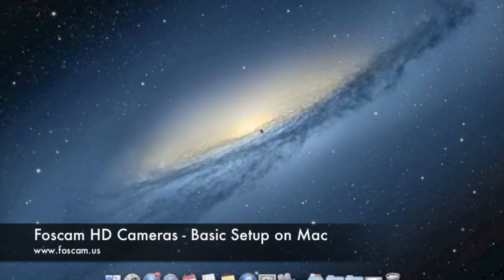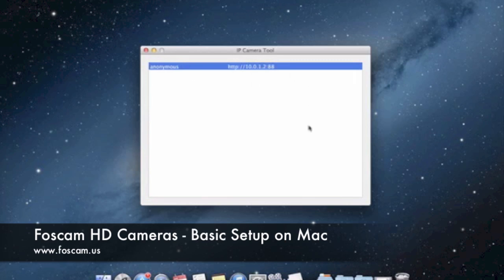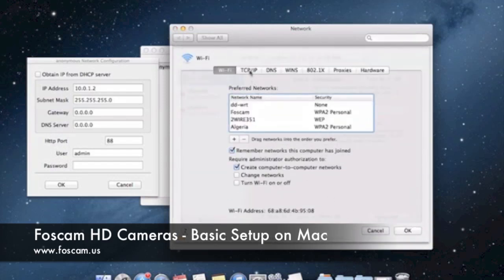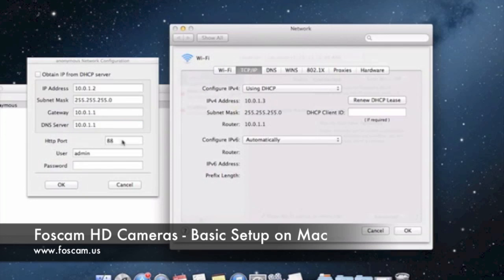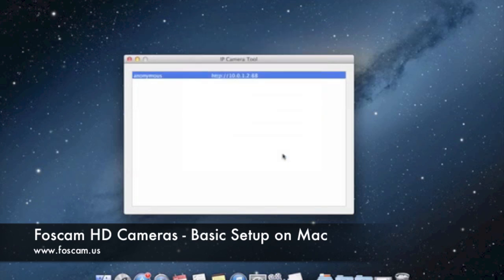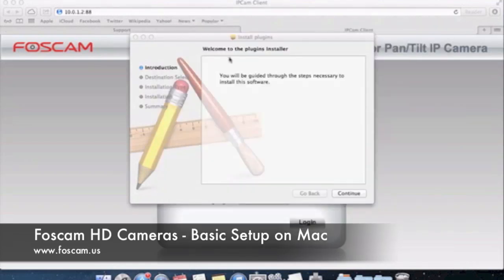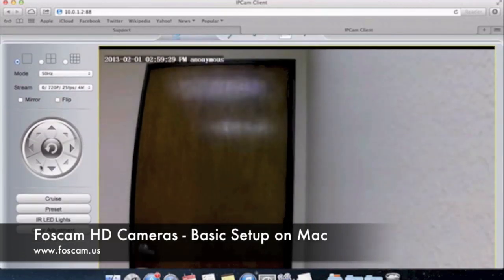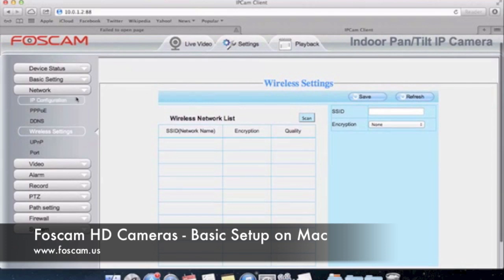Foscam HD Cameras - Basic Setup on Mac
In this video tutorial we show you how to initially set up your FI9821W or similar model on Mac. The Mac version we use in this video is 10.8.3 (Mountain Lion). We are setting up the camera on an Apple Airport Express router. This video tutorial covers setting up the camera on the correct network configuration settings and also covers how to install the plug-in on Mac to view live video in Safari.